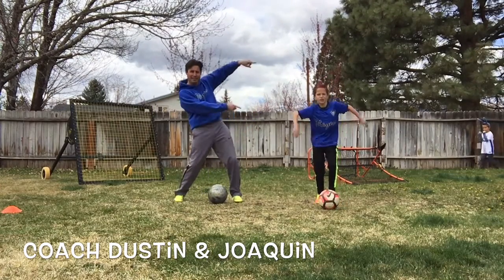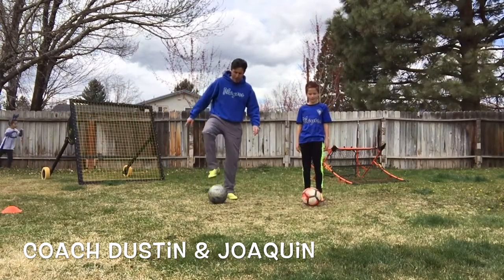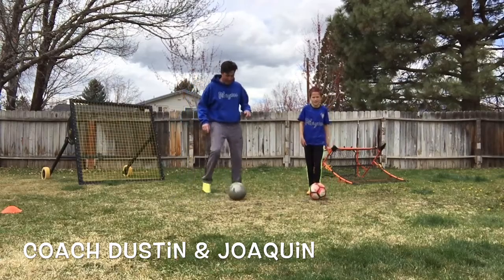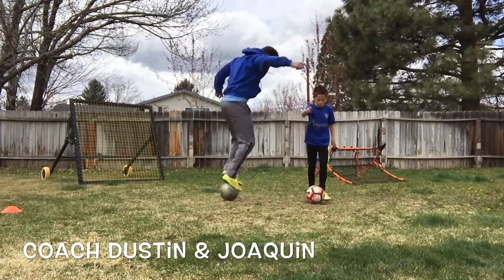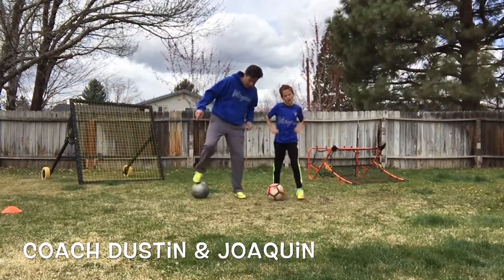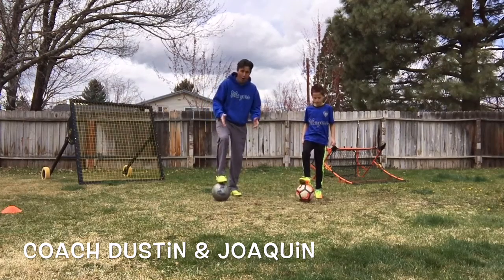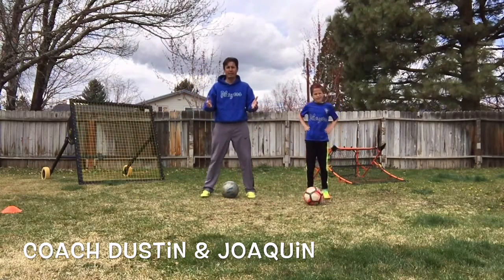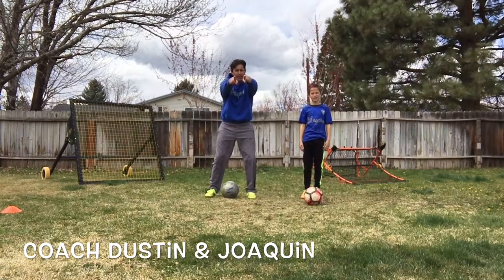How to do Diego Maradona soccer move